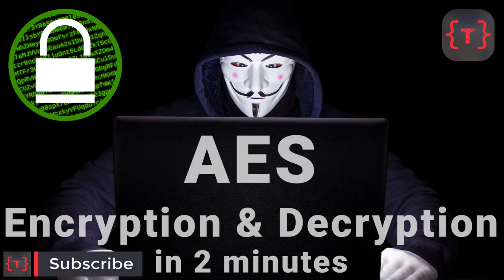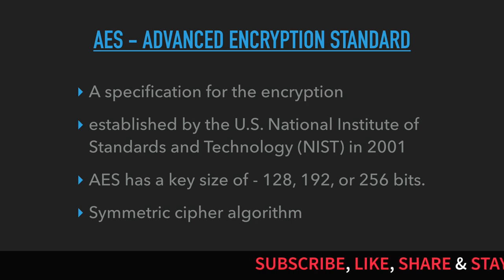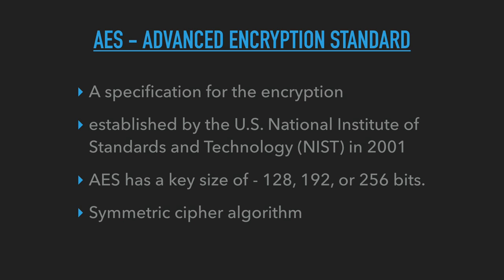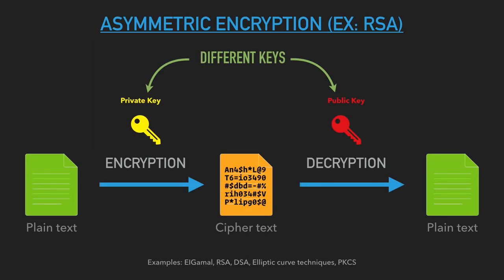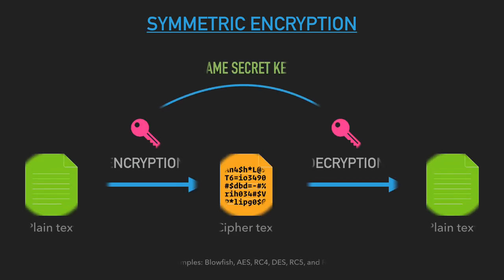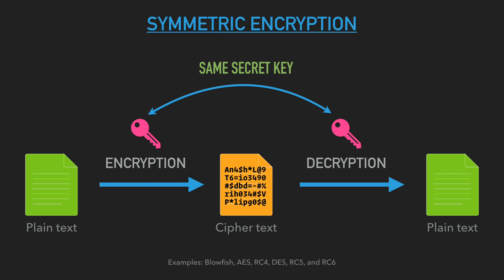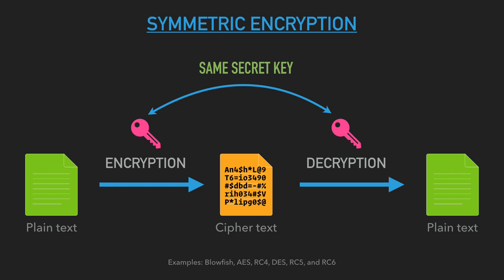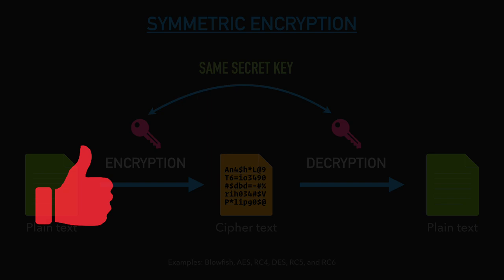AES - Advanced Encryption Standard | End-to-end Encryption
In this video you will know what is AES - advanced encryption standard, which is a symmetric-encryption-algorithm.